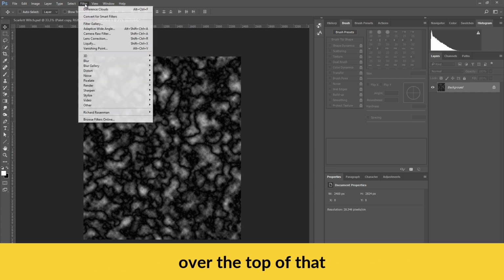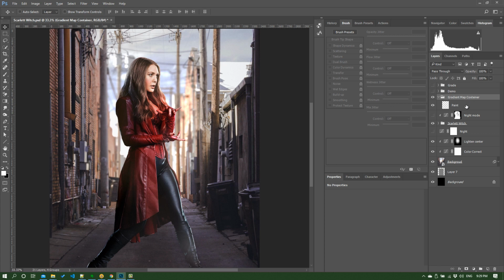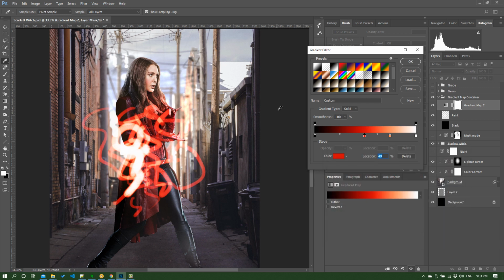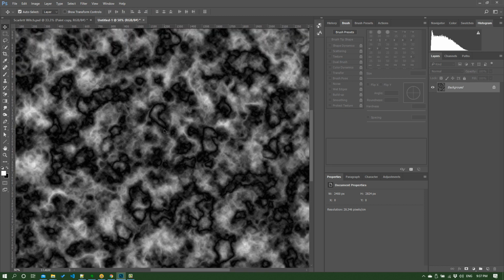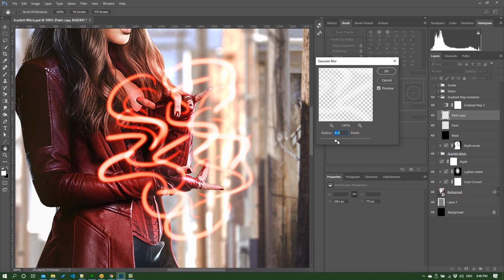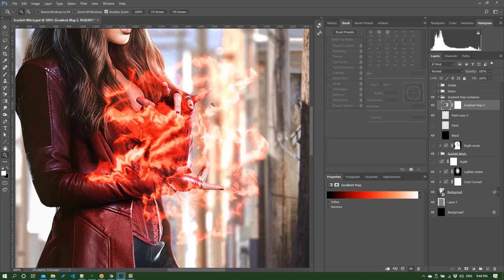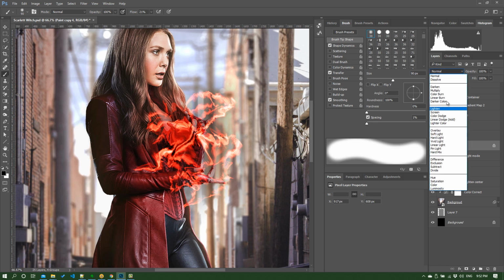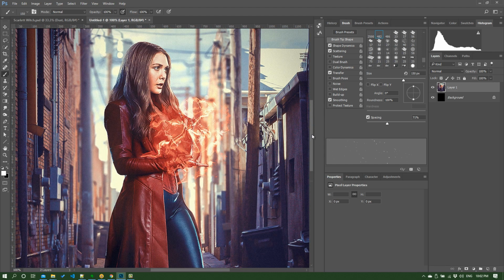Create ANY magic effect with this technique! | Magic Light Effect Photoshop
Using a 2 step process in Photoshop, you can create stunning magic light effects for anything you are working on! Watch this tutorial to learn how to do it.

00:00:00 Intro
00:01:27 Overview of my piece
00:03:02 Gradient map container
00:07:35 Displacement effect
00:19:01 Effect tweaks
00:21:45 Finishing
00:23:43 Summary

MORE TUTORIALS!